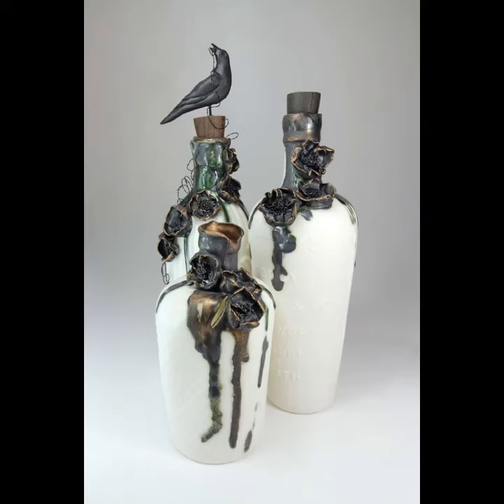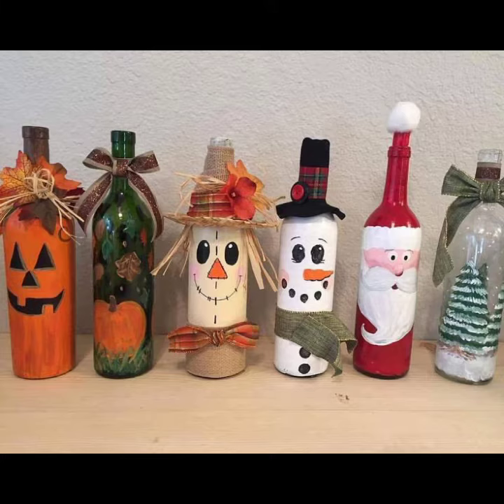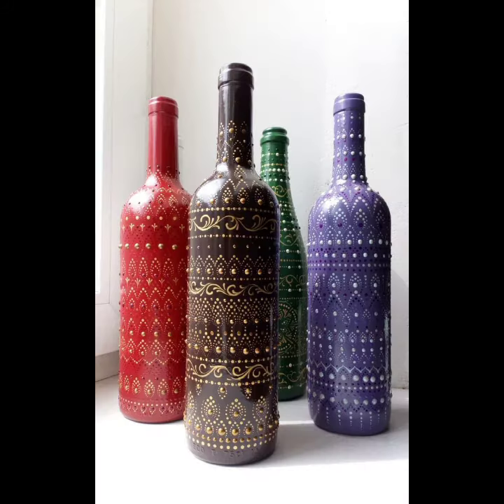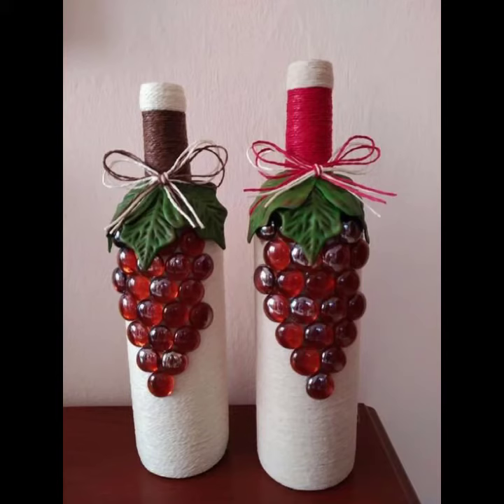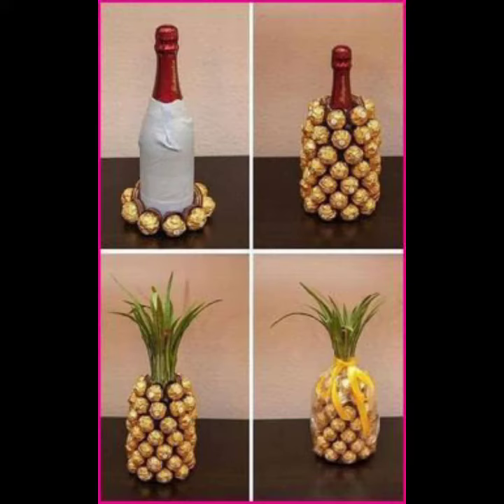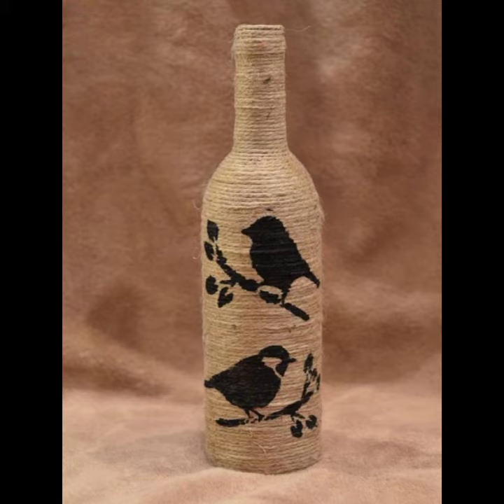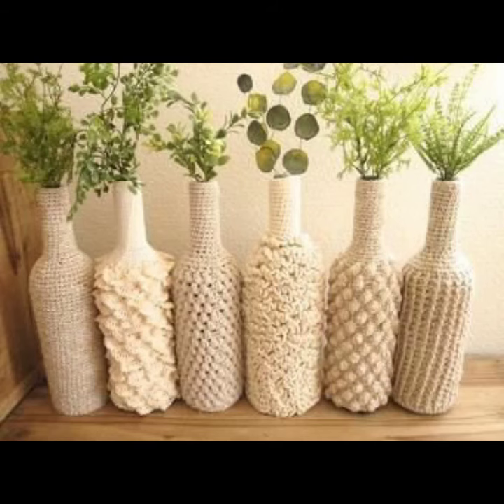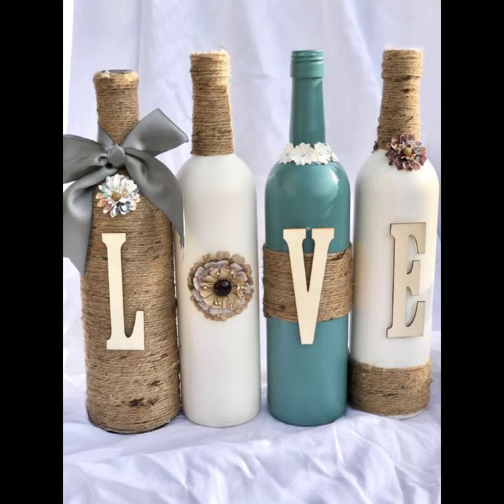Brilliant & Fantastic Bottle Decorations Ideas Designing|| 2020 Bottle Decoration Ideas